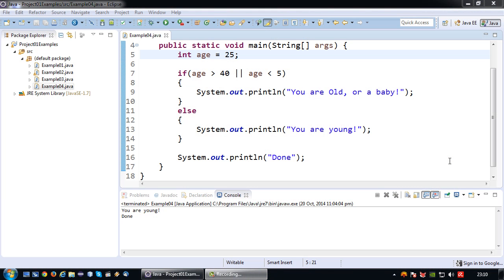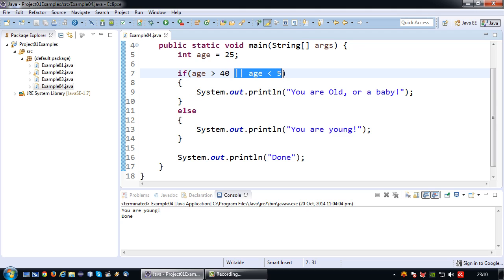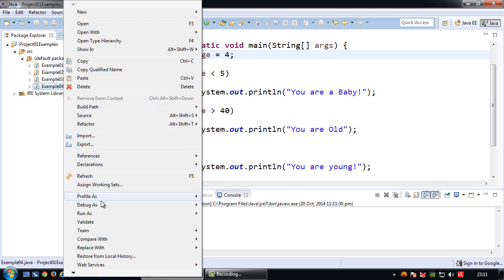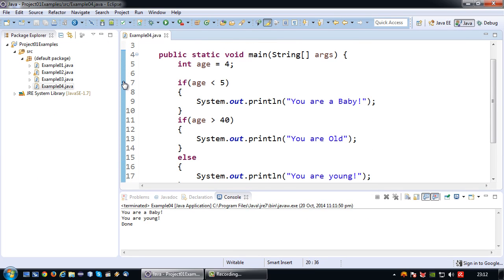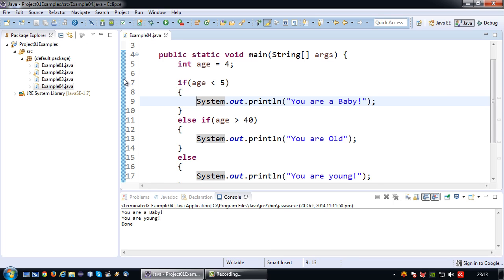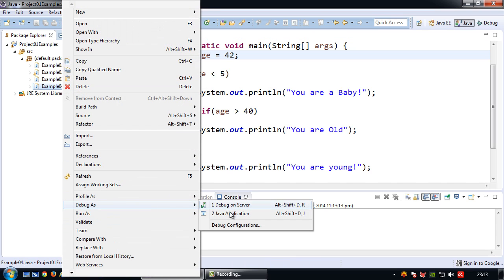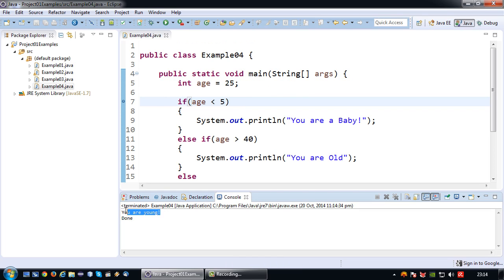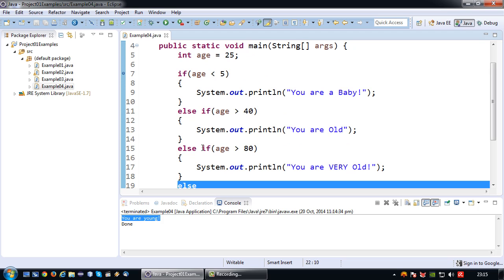Java Tutorial - 05 - How to do Else If Statements in Java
In this video will be explained how you can create a Else If Decision Construct in Java.